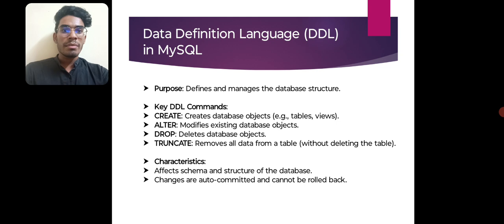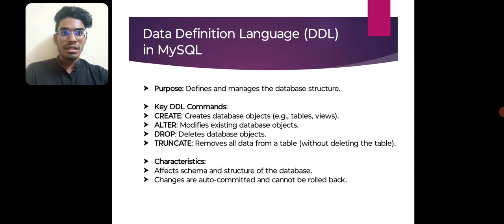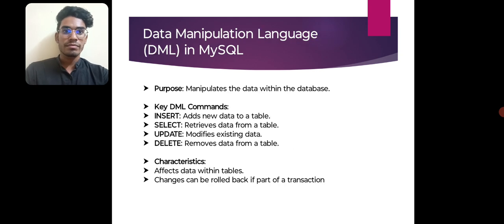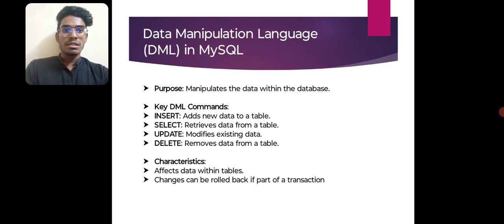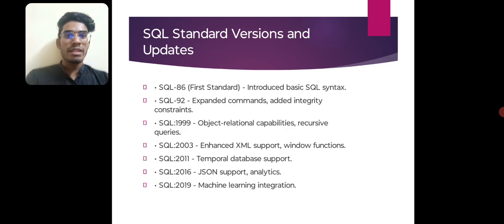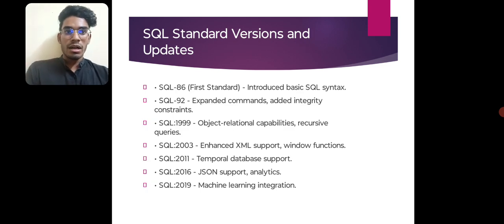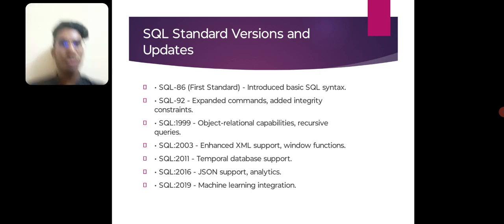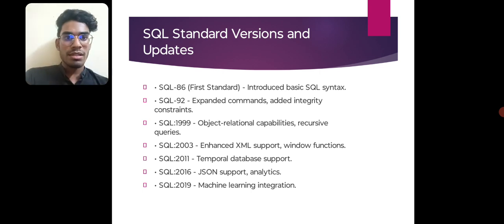November 13, 2024